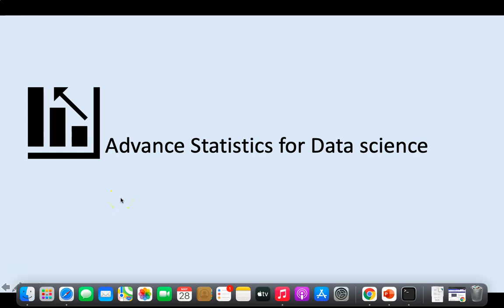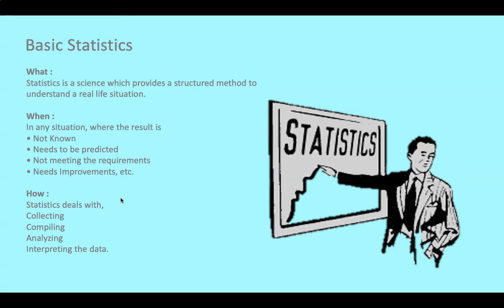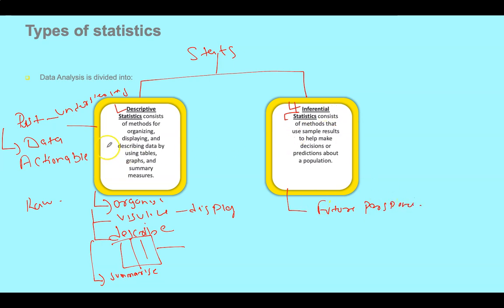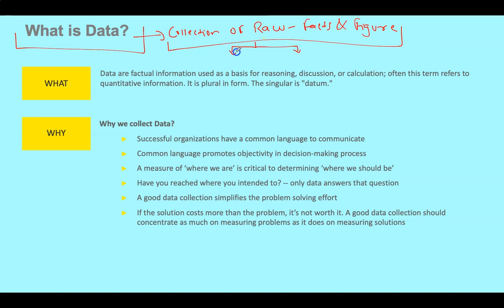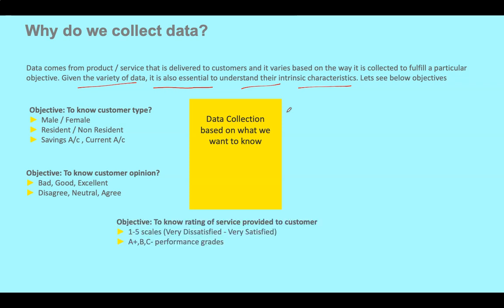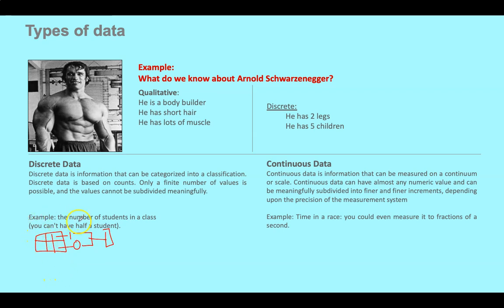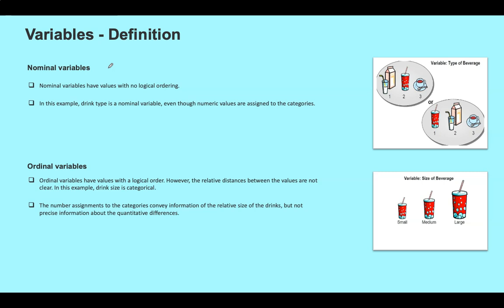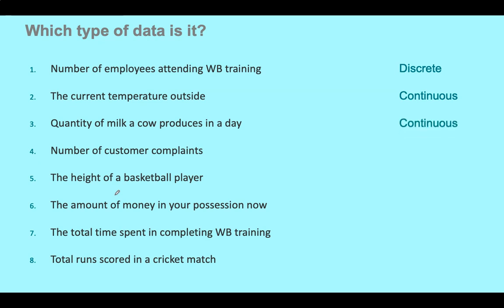advance statistics part1